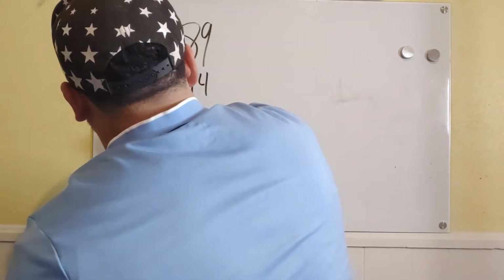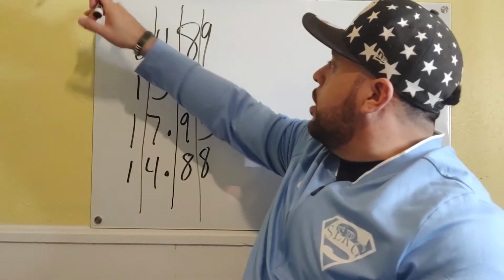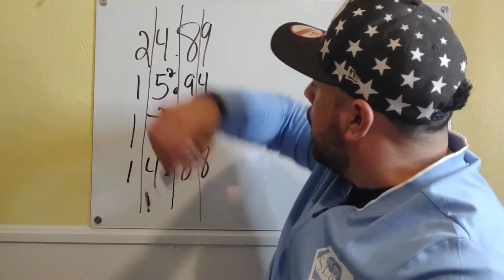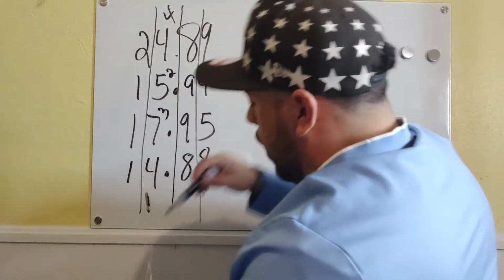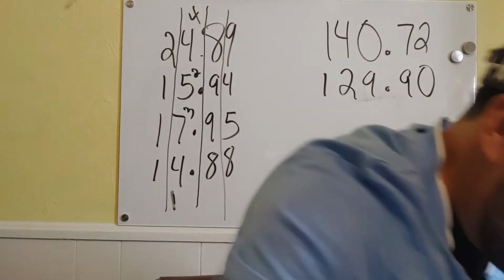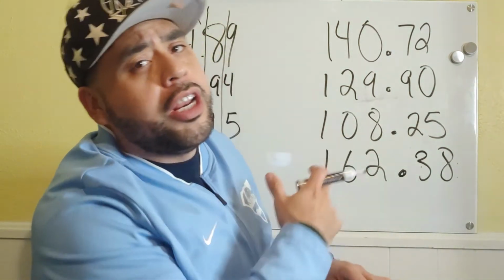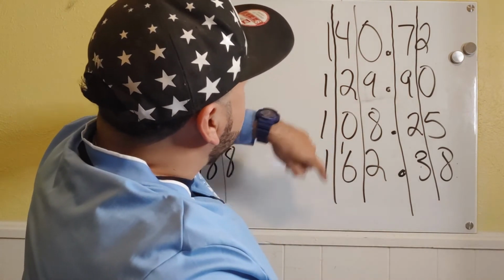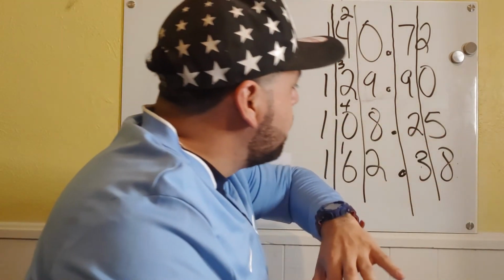A simple way to help you compare and order two decimals to thousandths.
Compare and order two decimals to thousandths.
5.2B 5th Grade TEKS